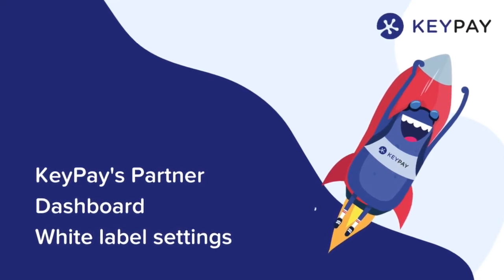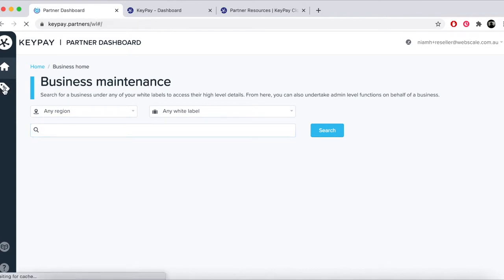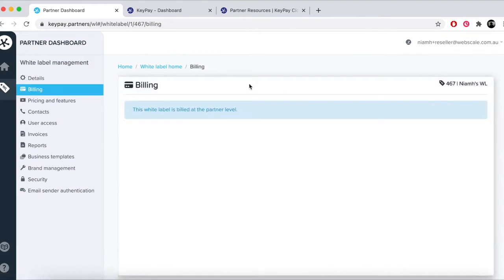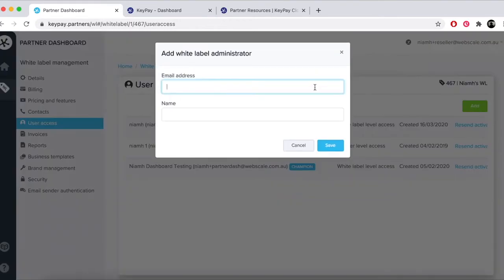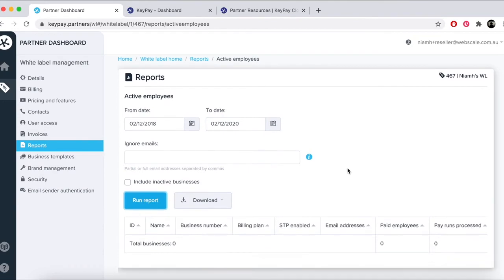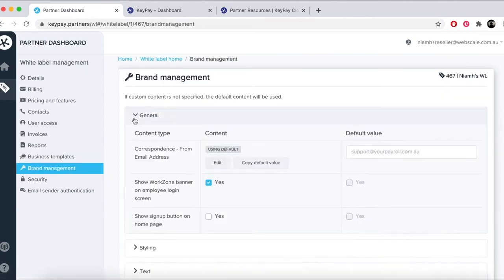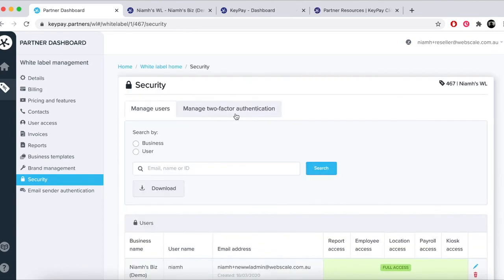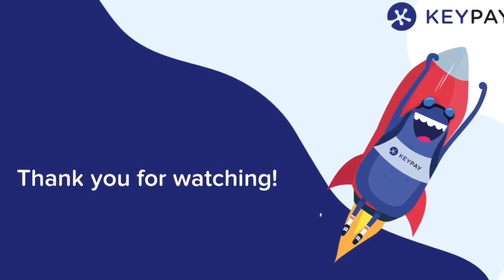KeyPay’s Partner Dashboard | Manage White Label Settings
Manage white label settings easily from within the partner dashboard.